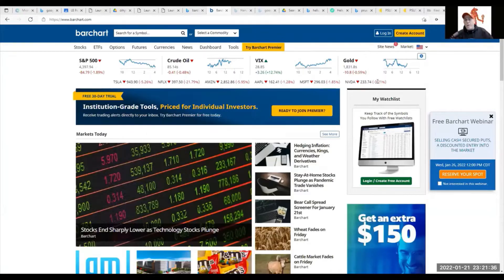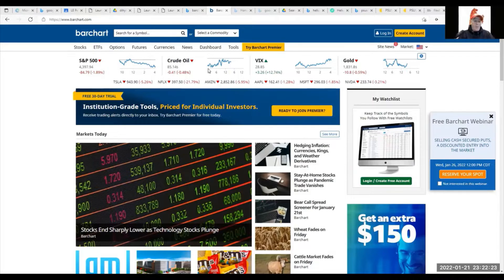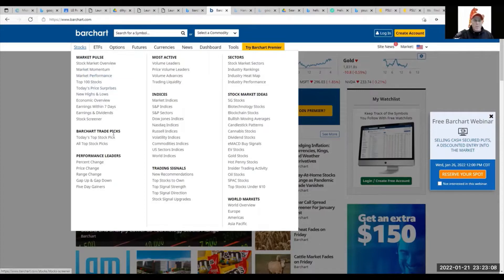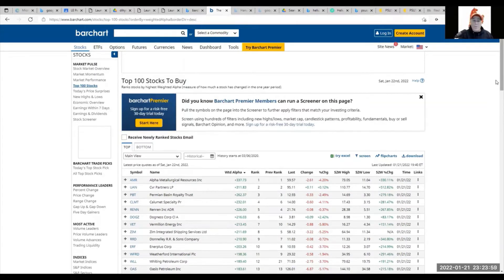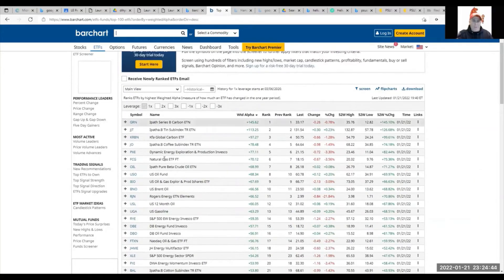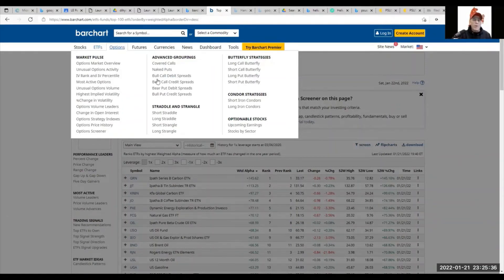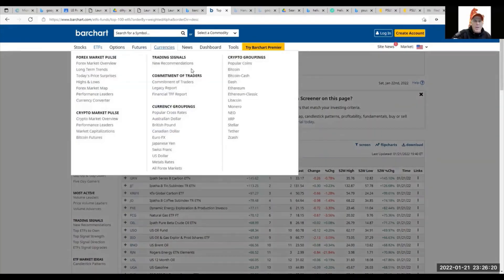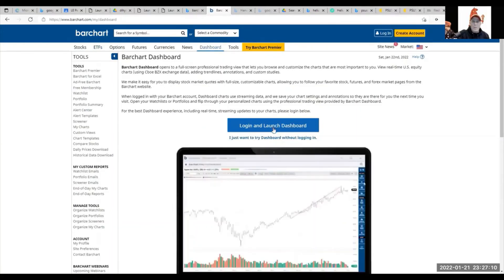Reading a simple Borchart part 1 of 2 # helium barcharts helium Crypto News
I have been extremely successful trading, mining, and investing in cryptocurrencies and love to help others reach their dreams as well. I update new videos a few times a week to explain what's going on in the world of crypto.